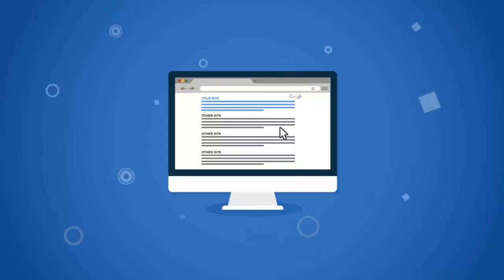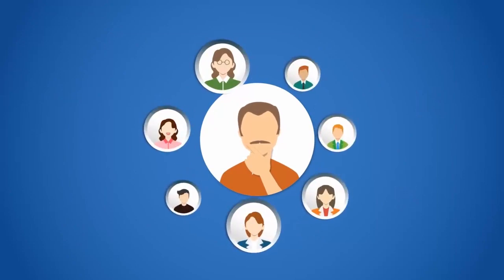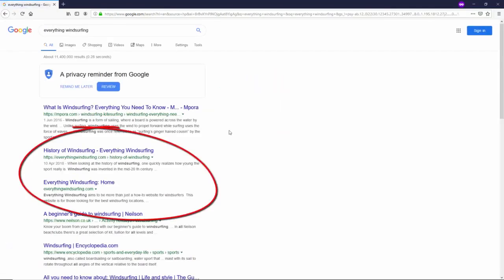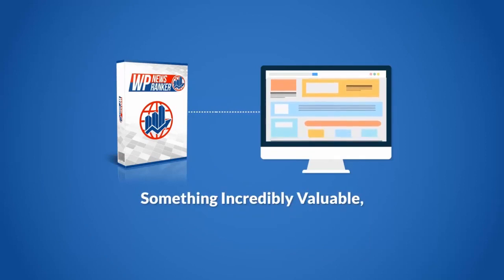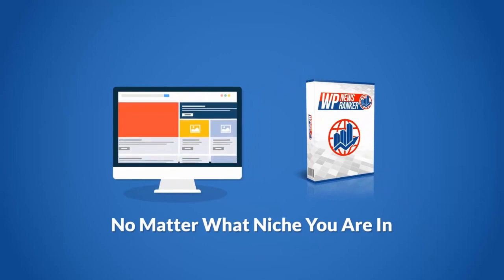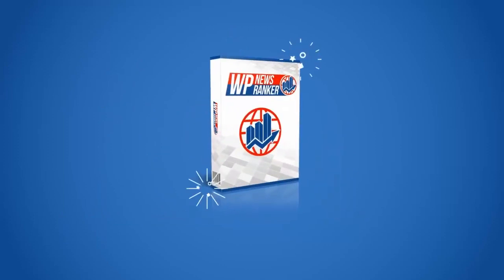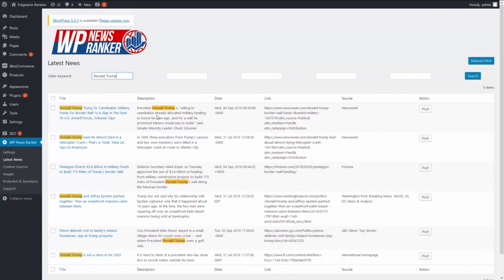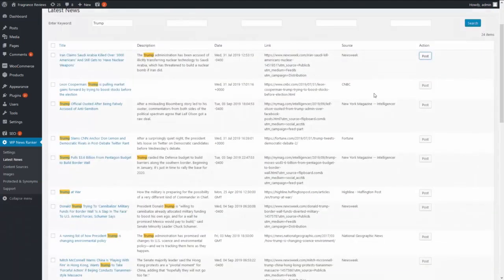100% Automated google ranking plugin for wordpress! - WP News Ranker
WP News Ranker is a Wordpress plugin that ranks Google sites on page#1 for popular trending searches.
It works by scanning a bunch of top trending news sites like Buzzfeed and CNN for latest news related to any keywords you choose.
It then spins these stories into 100% original new content complete with original images too!
We all know that Google massively rewards regular original content and that's exactly what News Ranker gives you... original content on trending news stories!

rank your wordpress site, how to rank wordpress site, how to rank wordpress site on google 2019,
how to rank wordpress site in google, how to rank wordpress website on google first page,
how to rank wordpress site, wp plugin to rank website fast, yoast, wordpress ranking plugin,
WPNewsRanker, WP News Ranker, ranking, rankings, rank wordpress site, rank your website on google,